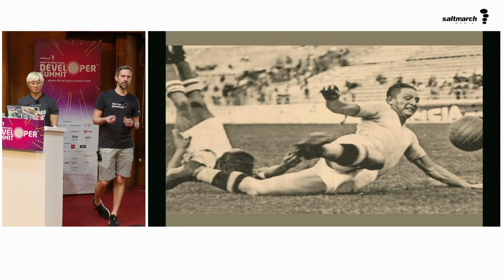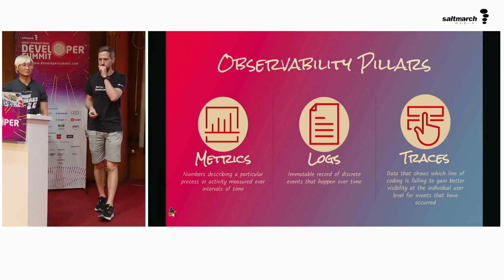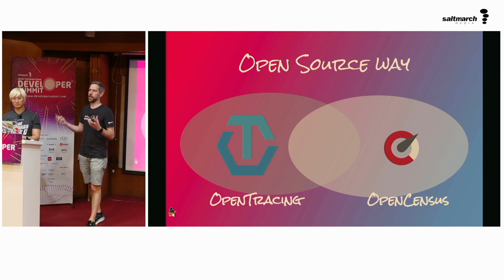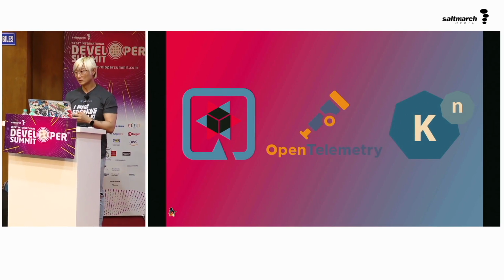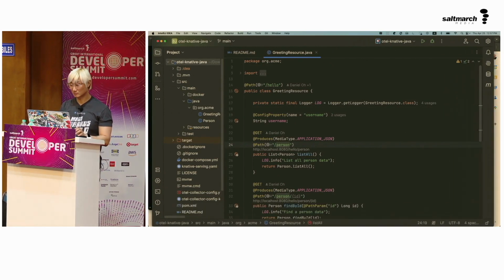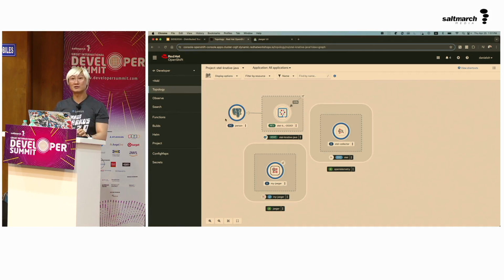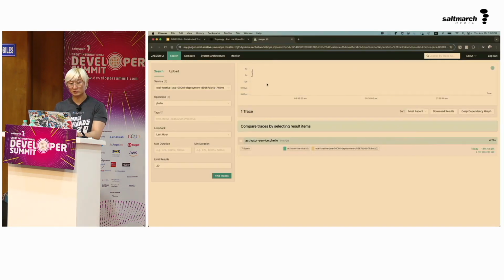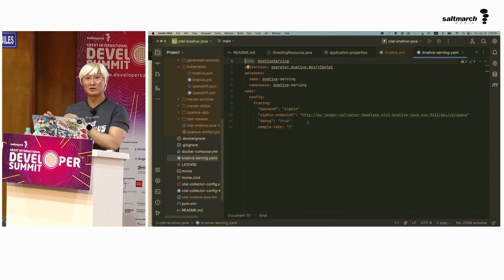Distributed Tracing Integration with OpenTelemetry and Knative _ _ _ by Daniel Oh, Kevin Dubois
In this session, we will delve into the increasingly essential world of containerized application deployment using Kubernetes, focusing on the challenges and solutions in managing and securing the CI/CD process. You will learn about Tekton and ArgoCD, two innovative projects that are pivotal in simplifying, automating, and securing CI/CD pipelines.

This talk will provide an in-depth overview of the dynamic duo, illustrating how their integration can significantly streamline the CI/CD process. A special emphasis will be placed on Tekton Chains, showcasing their crucial role in securing the delivery pipeline.

The session will feature a dynamic live demo that will demonstrate deploying new features to a Quarkus/Java game application. This practical example will not only highlight the efficiency and control offered by these tools but also potentially offer an interactive element for the audience.

This talk is designed for developers, DevOps engineers, and Cloud Native/Kubernetes practitioners interested in exploring Cloud Native, Serverless CI/CD. It aims to enhance their understanding of how these technologies can improve automation and security in Kubernetes deployments.

Attendees can expect to take away:

* A clear introduction to the capabilities of Tekton and ArgoCD.
* Practical knowledge on deploying applications using pipelines and GitOps.
* Insights into signing tasks in Tekton pipelines for enhanced security.

This session promises to equip participants with valuable skills and knowledge for advancing their CI/CD practices in cloud-native environments.